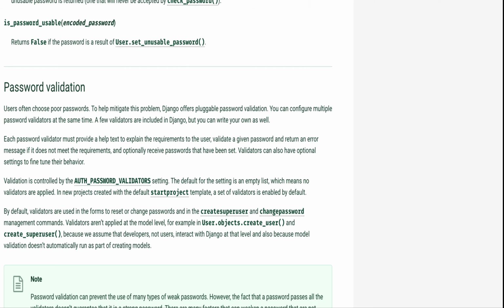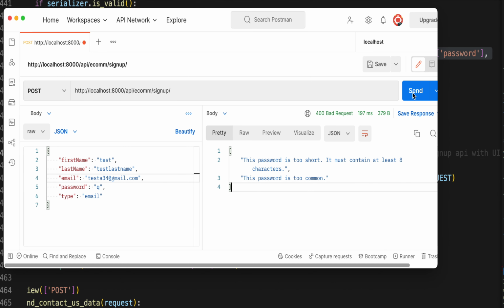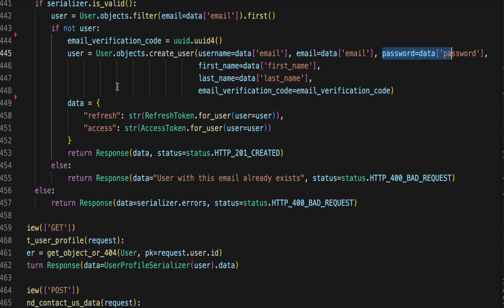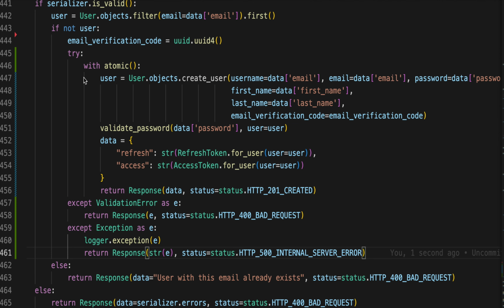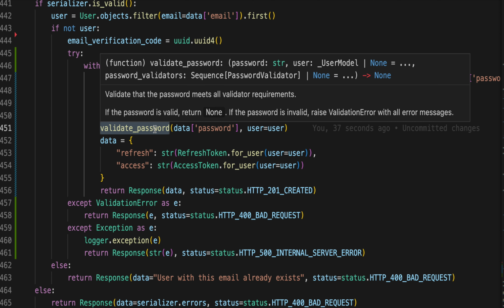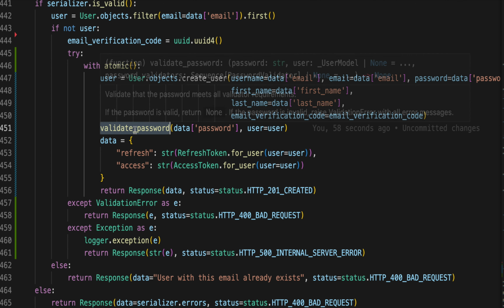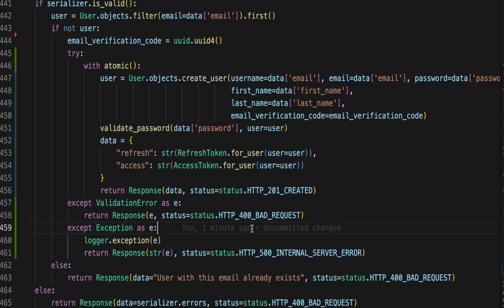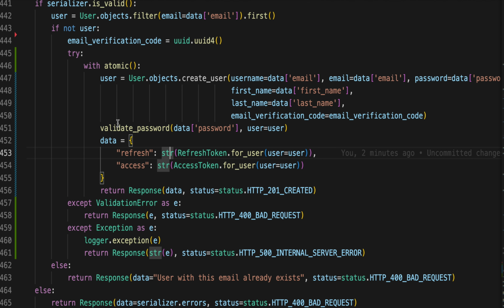Enable Django AUTH_PASSWORD_VALIDATORS with JWT and DRF for USER Registration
Problem:
User Able to signup with passwords not valid as per password validators defined in settings via UI/API but works when used in forms on admin portal

Version:
Django==3.2.15
djangorestframework==3.14.0
djangorestframework-jwt==1.11.0